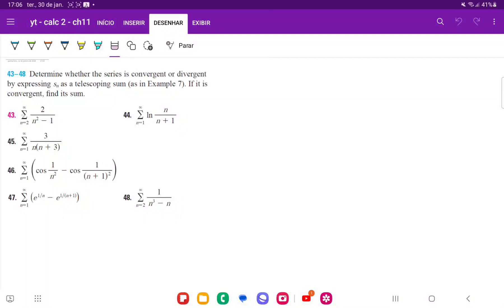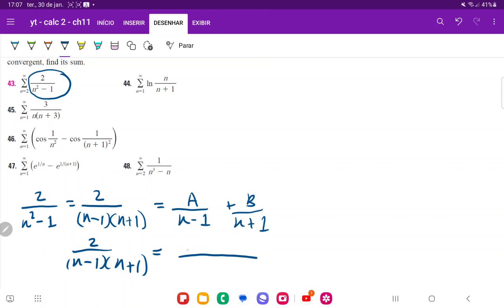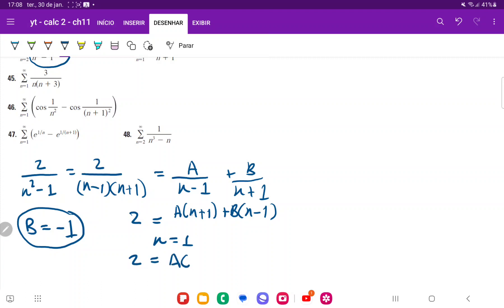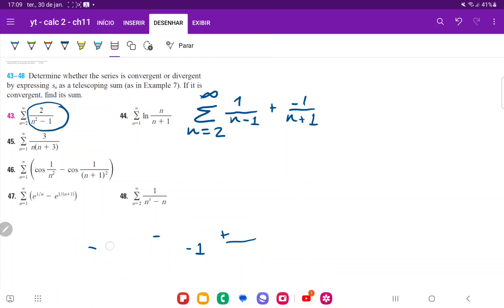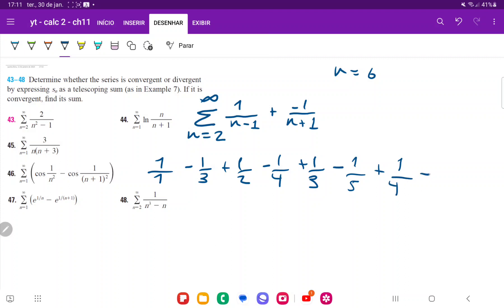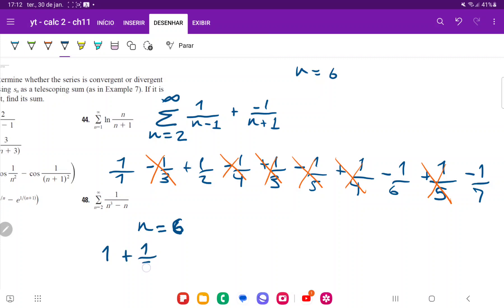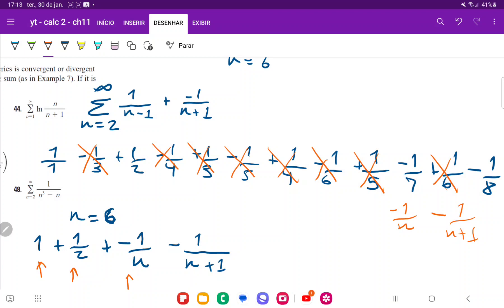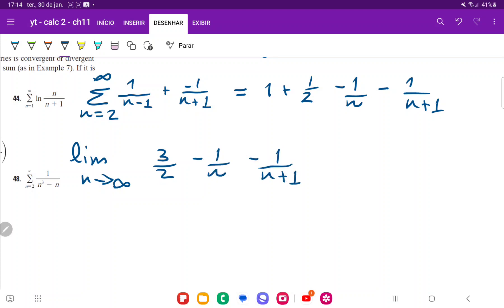11.2.43 ∑2/(n^2-1) Determine whether the series is convergent by expressing sn as a telescoping sum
Determine whether the series is convergent or divergent by expressing sn as a telescoping sum (as in Example 7). If it is convergent, find its sum.
∑2/(n^2-1)